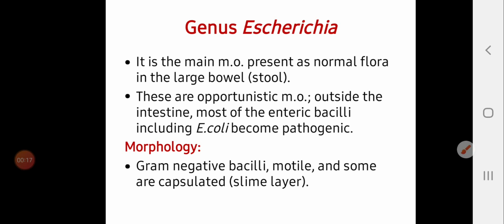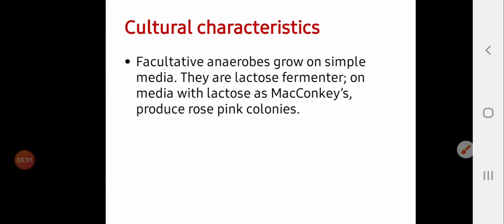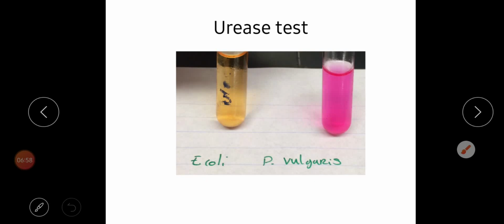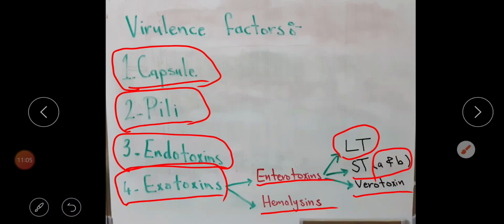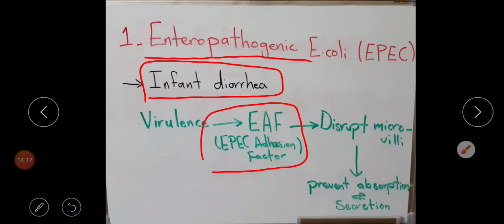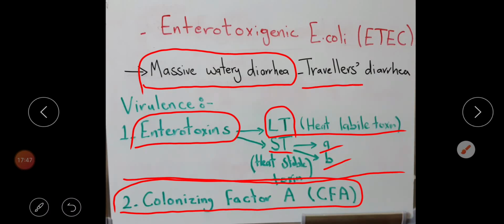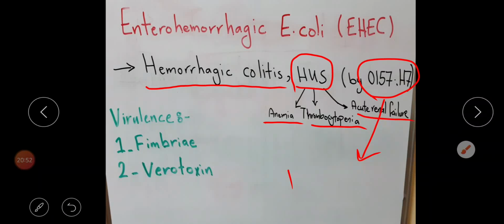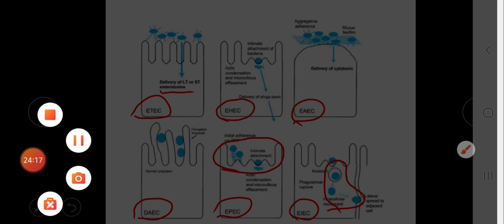Lec.1 (Part 3) Escherichia coli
University of Mosul / College of Medicine